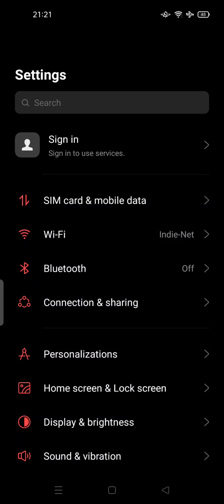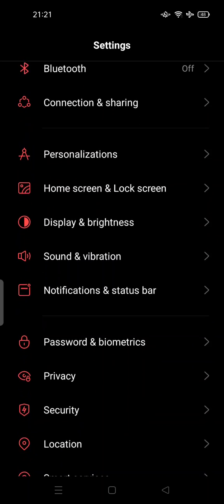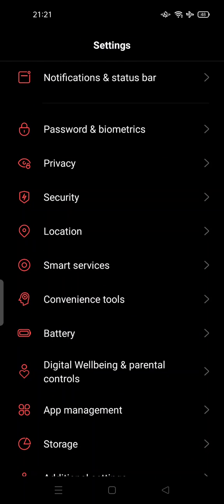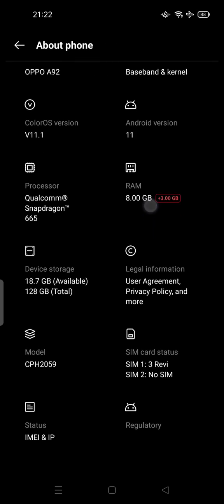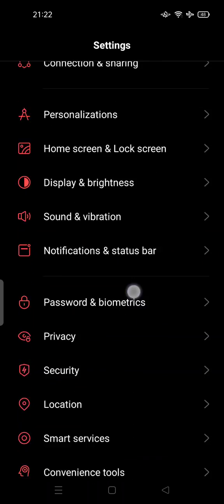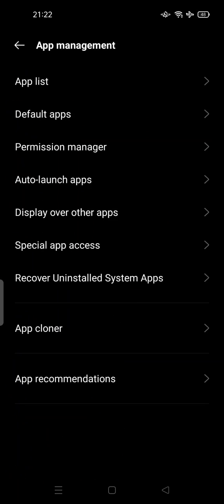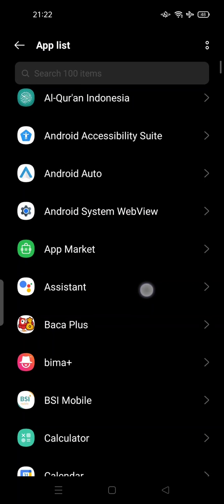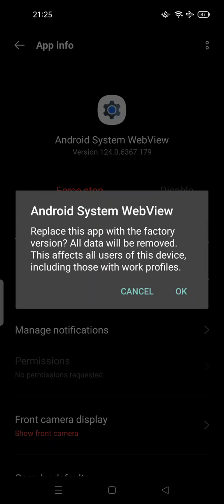❤️ INSTANT HELP: How to uninstall android 12 update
How to uninstall android 12 update.